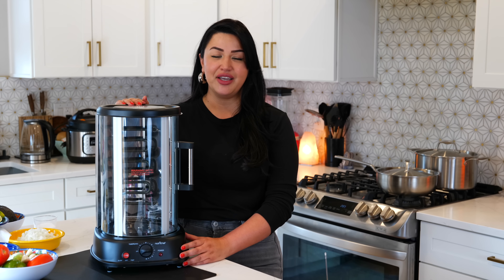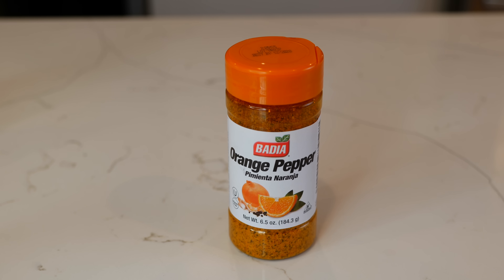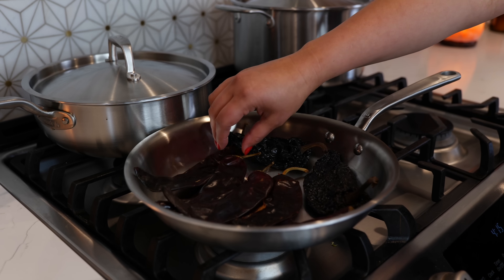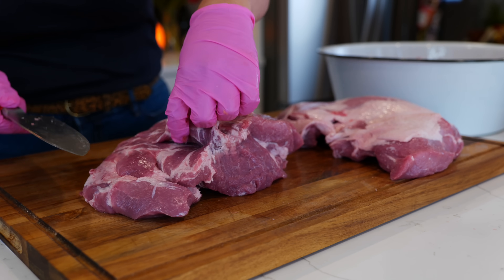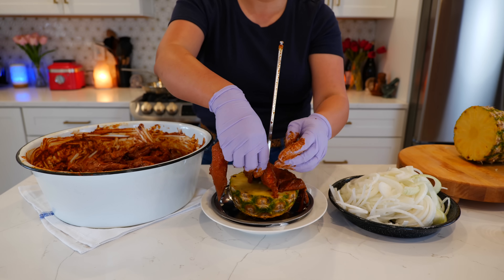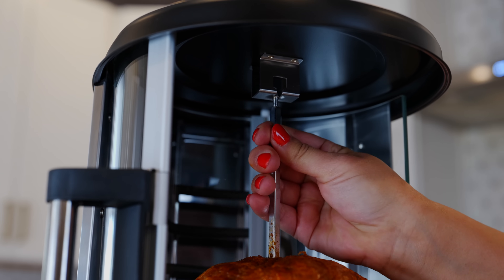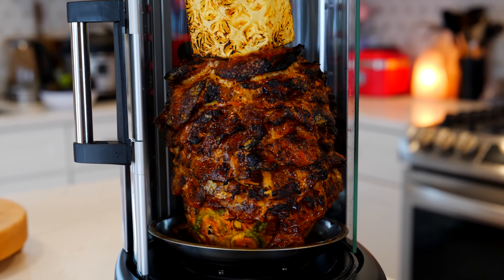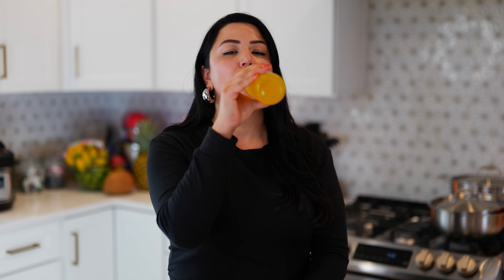The BEST TACOS AL PASTOR EN TROMPO at HOME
Thank you for your support ❤️ For more delicious recipes, visit our Welcome to Views on the Road, where we're best known for cooking up adventures! I'm Stephanie, and joining me behind the camera is my sister, Cloud. Inspired by an empty plate and an open road, we're all about capturing the essence of our travels and infusing it into every dish we create.With over 800 recipes in our library, each meal reflects the diverse flavors and experiences of the places we've explored. As for our favorite? It has to be the spicy warmth of a Mexican street market.
Lots of love, Stephanie and Cloud

Rotating Oven
Mixing bowl

Ingredients
8 to 10 pounds of pork shoulder
6 guajillo chiles
3 Ancho peppers
3 chipotle peppers (dried or in adobo can)
2 pasilla peppers
3.5oz Achiote paste
2 bay leaves
1 1/2 tbsp Mexican oregano or marjoram
1 1/2 Tbsp ground cumin
3 Tbsp sea salt salt
1 tsp ginger powder
Small piece of cinnamon
20 Pimienta Gorda + All spice 3 Tbsp all spice
3 garlic cloves
2 cups of AC vinegar
1 1/2 cup of orange juice
1 1/2 cup of pineapple juice
3  Tbsp of orange pepper
1/4 cup oil
*add 6 chiles de àrbol to spice up the adobo sauce
Topping- chopped onion, cilantro, salsa, guacamole, and lime

Salsa Taquera
2 tomatoes
4 tomatillos
1/4 of an onion
3 garlic cloves
20 chiles de àrbol (adjust to taste
2 Tbsp of salt

Guacamole
3 ripe avocados
Lime juice
1/2 tsp salt

Tips❣️
This recipe freezes well for meal prep.